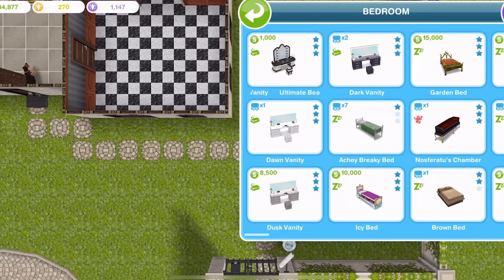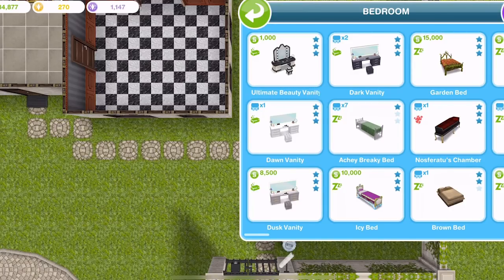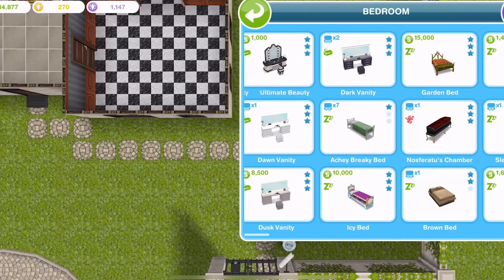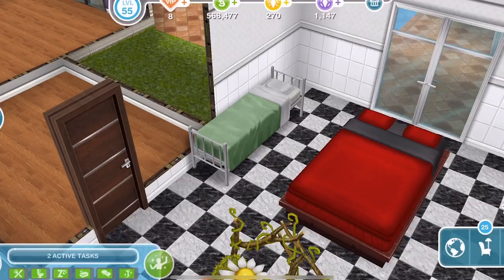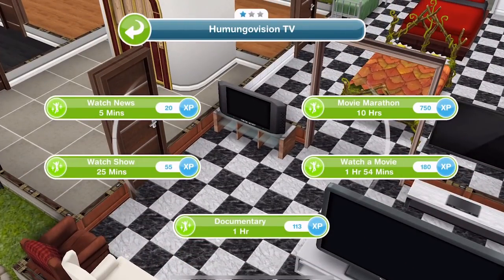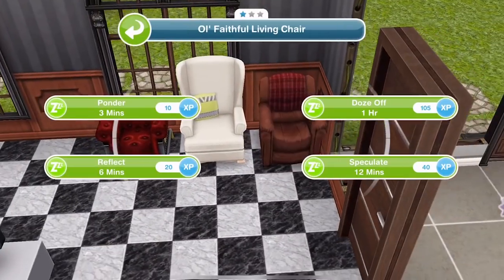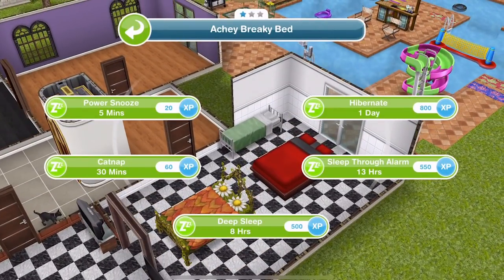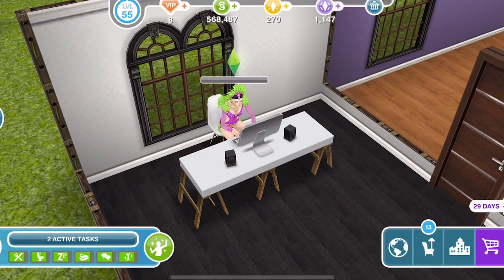Sims Freeplay | 3 star objects & what they mean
Today we look at 1 star, 2 star and 3 star objects and how using them can help you complete limited time quests in time.

Vlogging Camera
Editing |

Music Credits